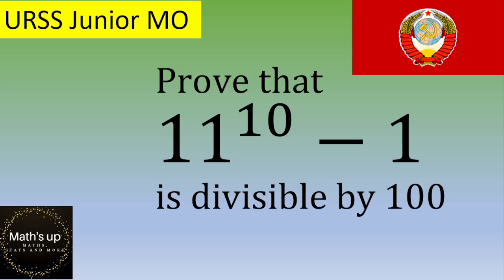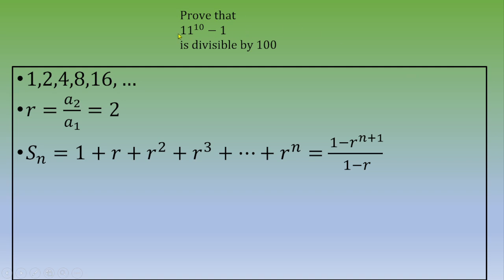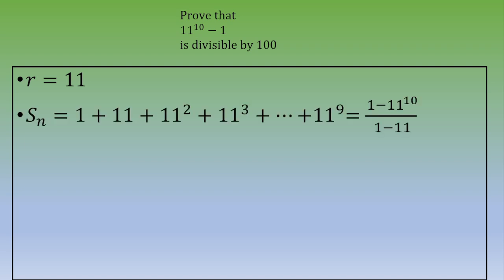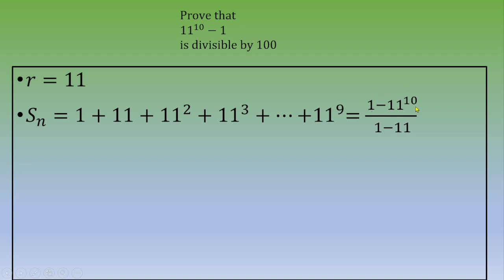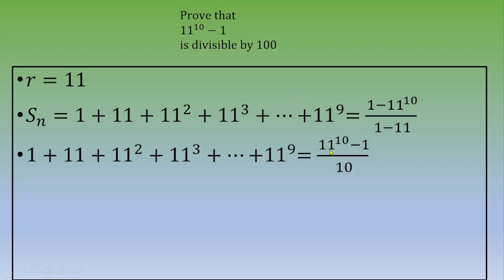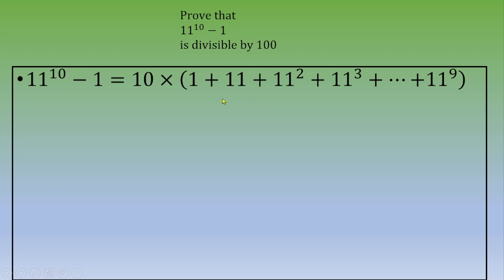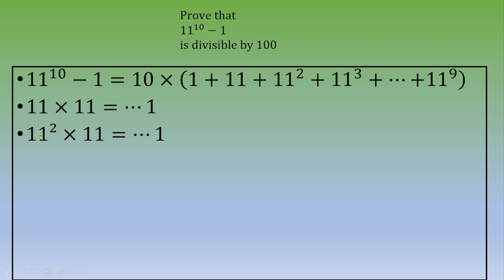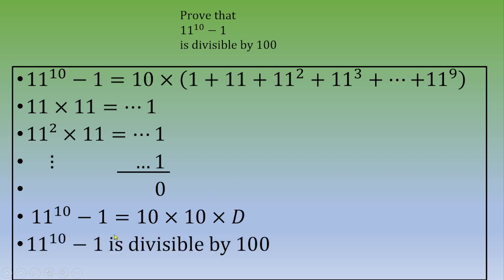Mathematical Olympiad (Junior) from USSR: a nice problem of arithmetic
● A few Topics Covered in this Video:
1. arithemtic
2. power rules
3. factor

Math Olympiad Preparation:Can you solve the given equation if X and Y are  integers.